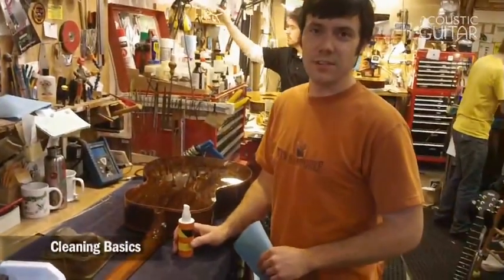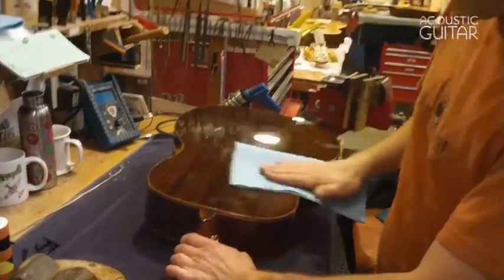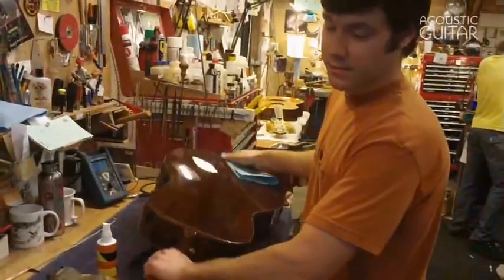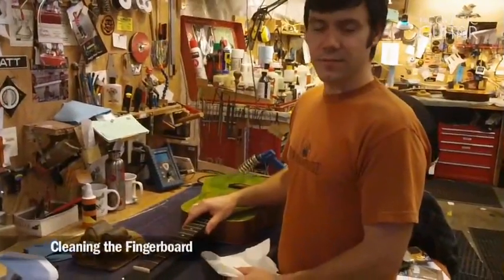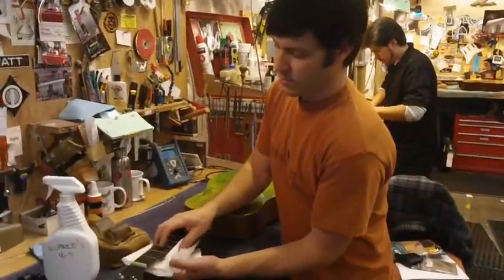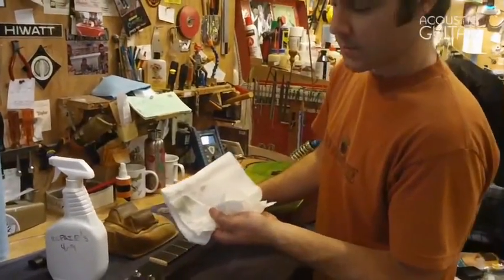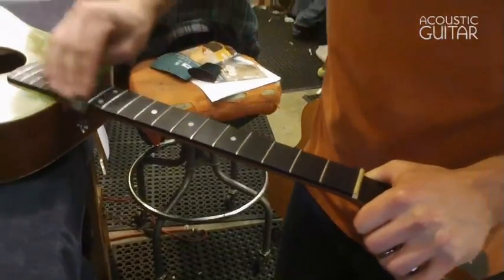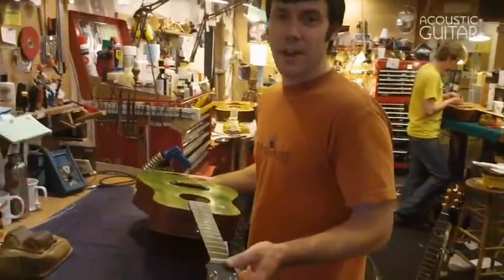DIY Guitar Maintenance: How to Keep Your Guitar Clean